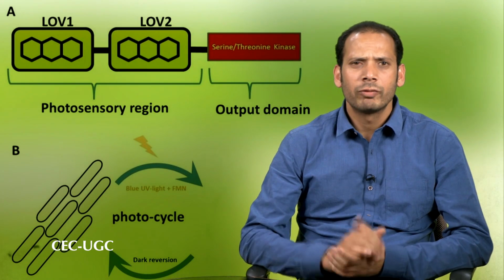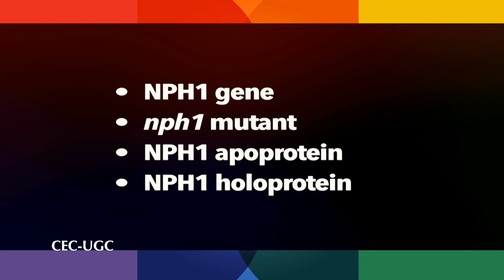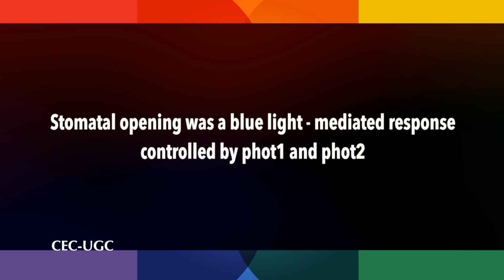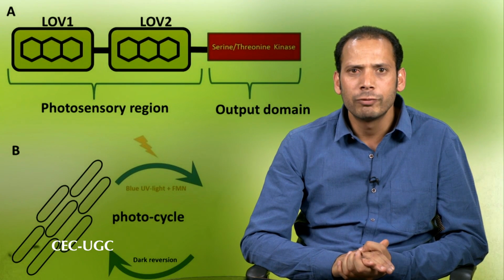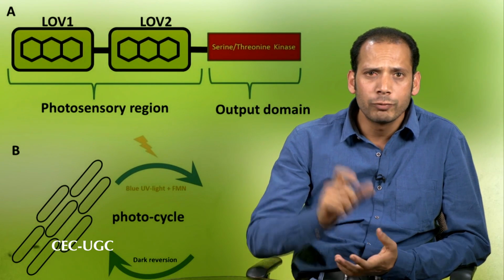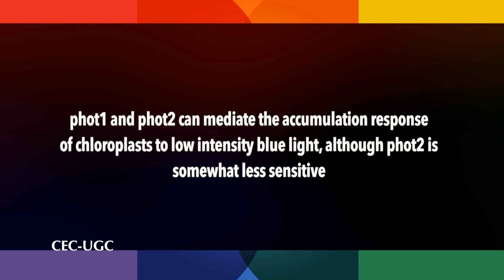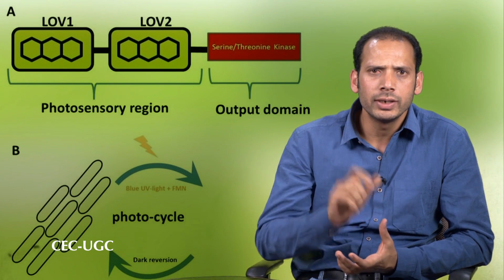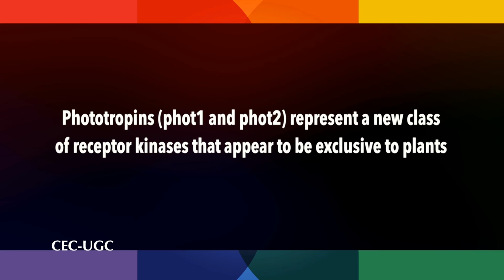Phototropins-Discovery, Chemical Nature, Role in Photomorphogenesis, Mode of action